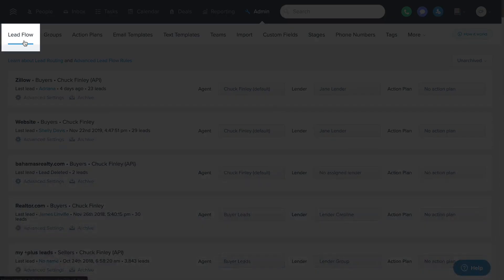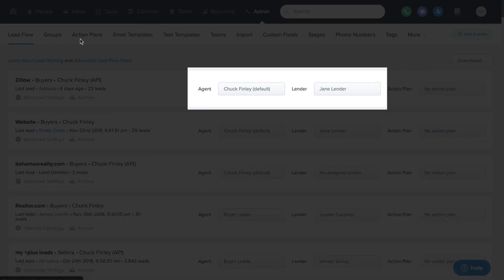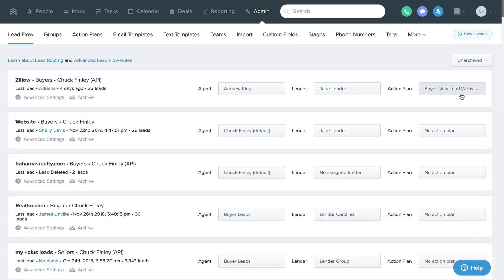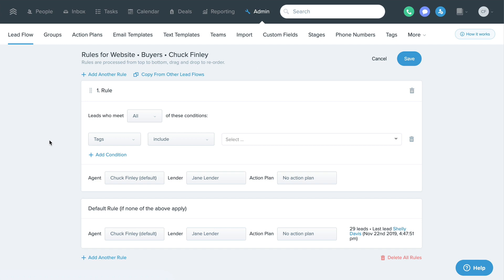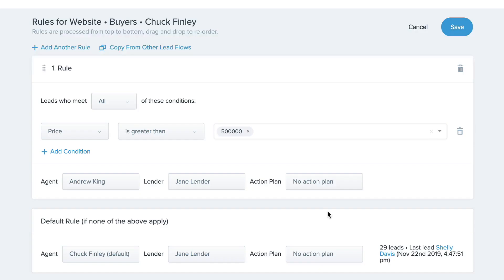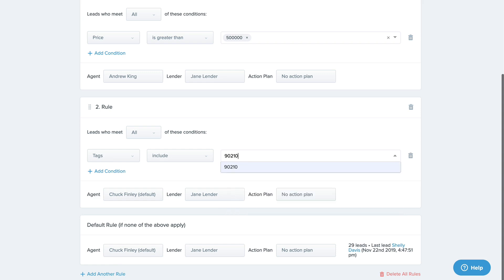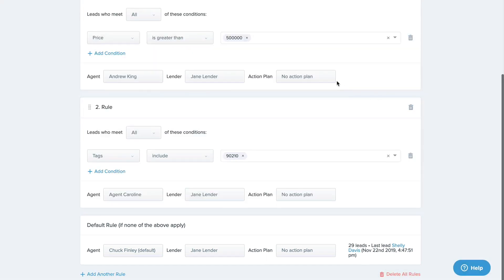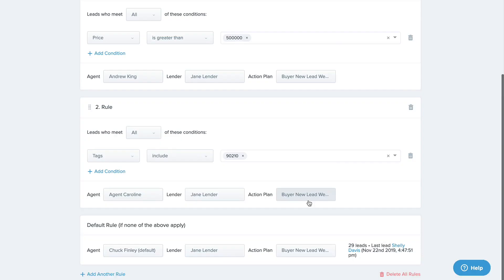Lead Flow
The lead flow screen lets you select whether or not a new lead is assigned to a particular person or group for each unique lead source. You can also choose a lender to assign a new lead to and an action plan to be applied automatically when the lead comes in.